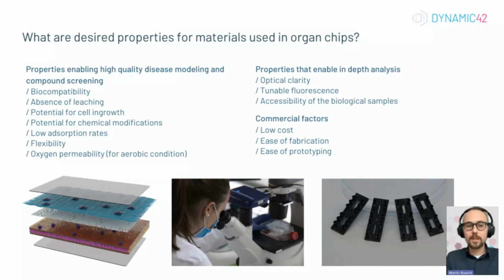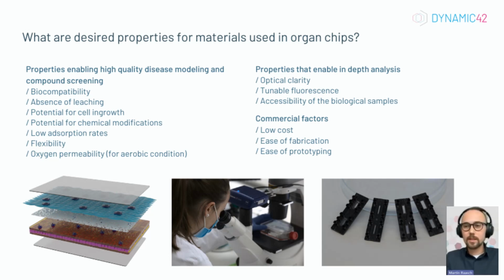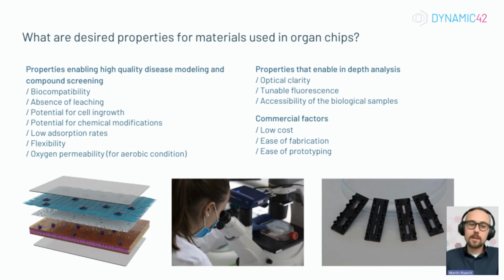Introduction - Biochip properties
What are desired properties for biochips and the materials they are made of? This video will give you the answers, detailing what to look out for when deciding on the right biochip for your organ-on-chip.